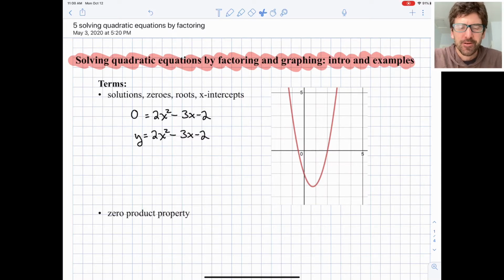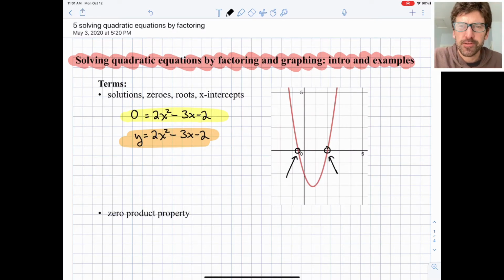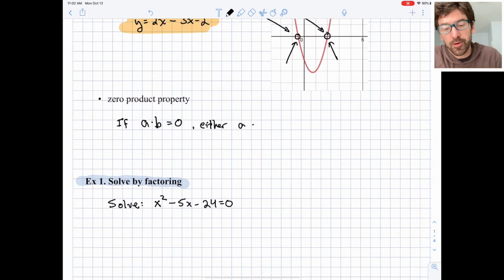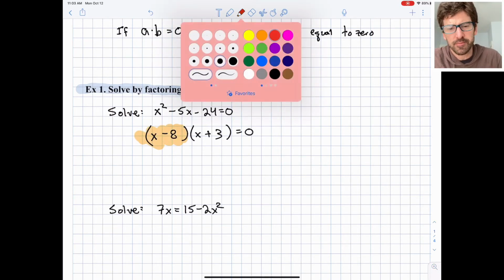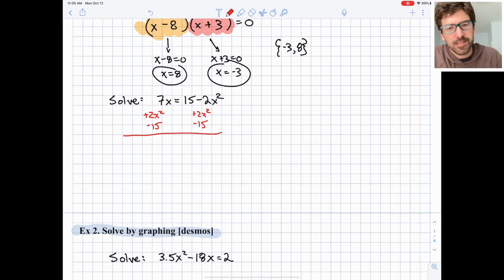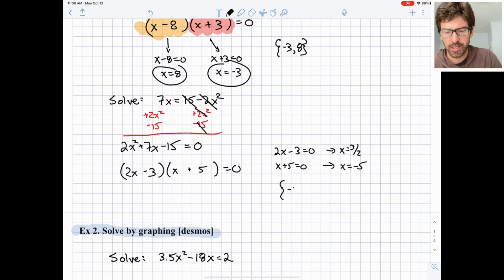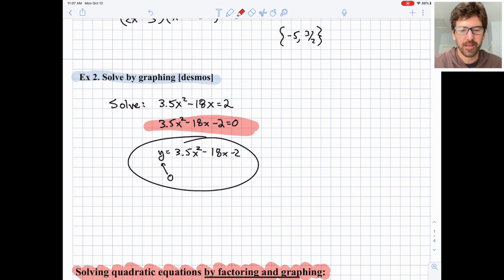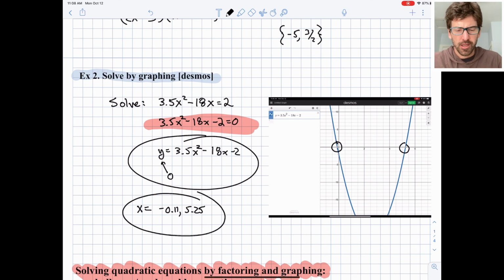Algebra 2. Solving quadratic equations by factoring. Intro, examples